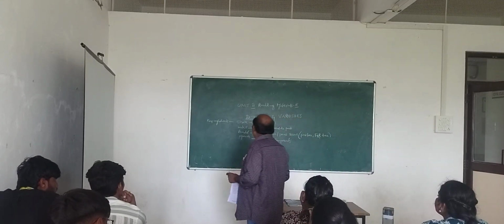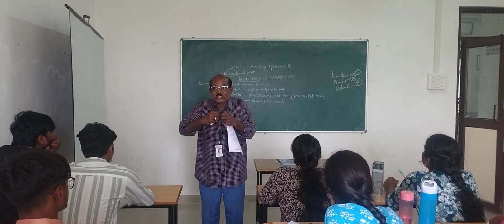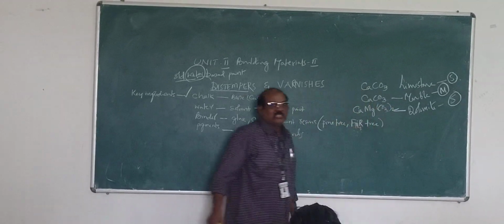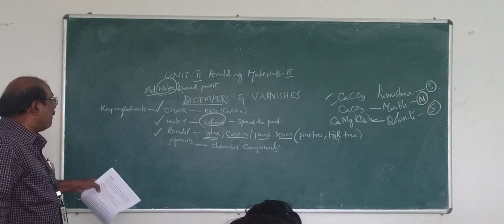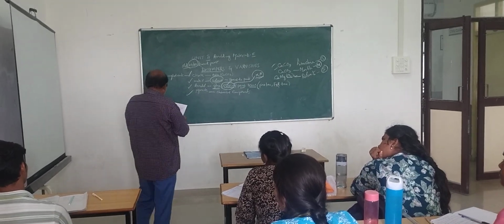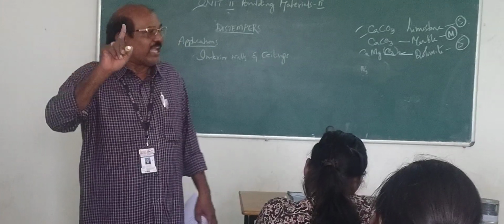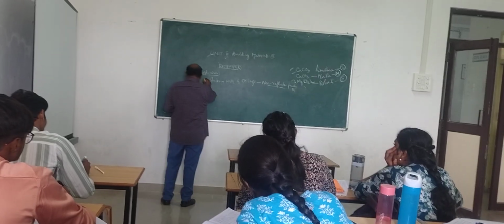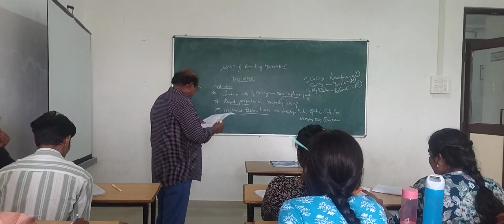Distemper... Ingredients and applications